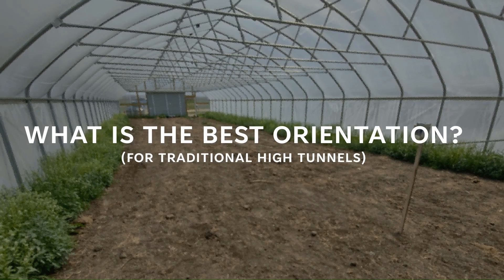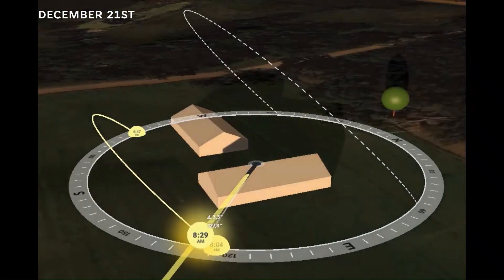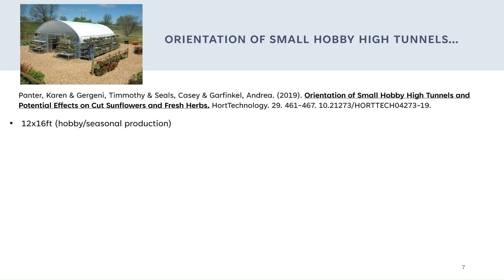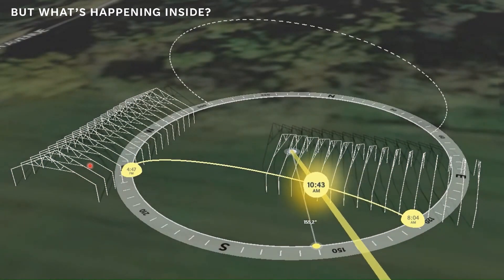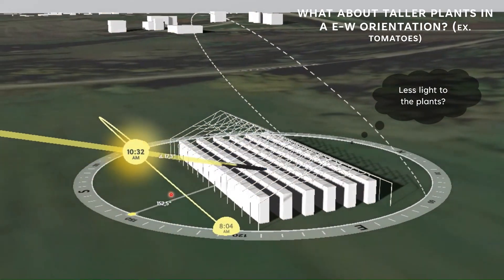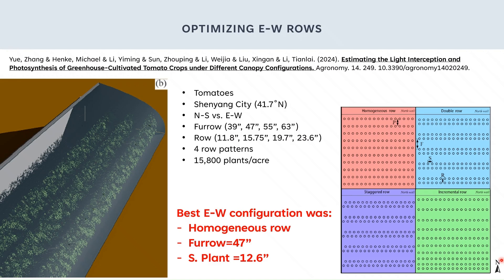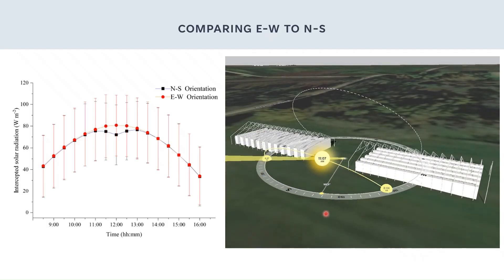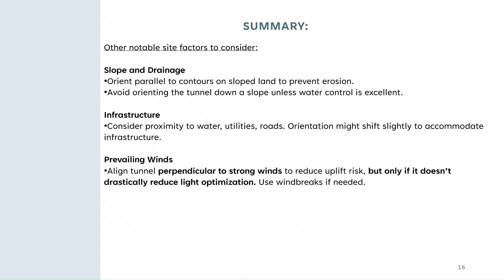North–South or East–West? High Tunnel Orientation Explained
Ever wondered whether a high tunnel should run north–south or east–west?  In this video, we dive into the science behind tunnel orientation using physics, light angles, and shadow modeling. You’ll see how the sun’s seasonal path changes light distribution, how orientation impacts crop growth, and practical takeaways for northern growers.